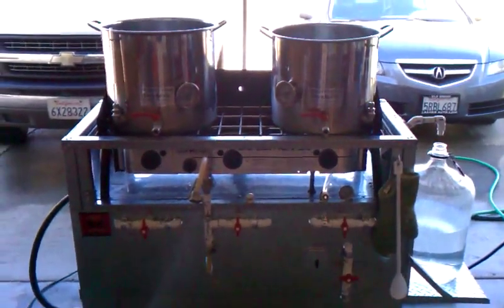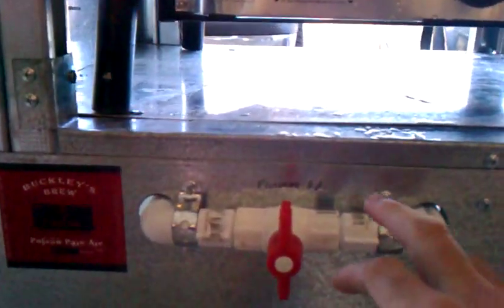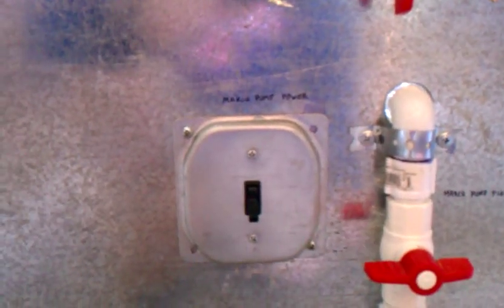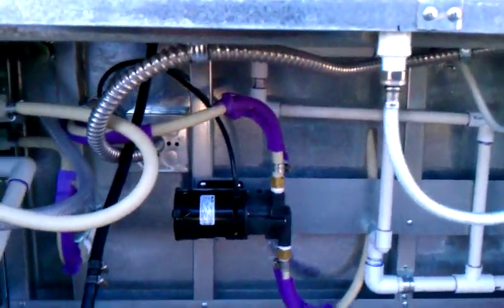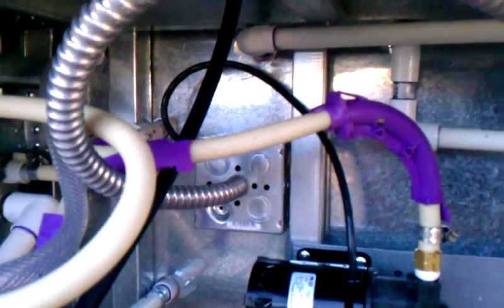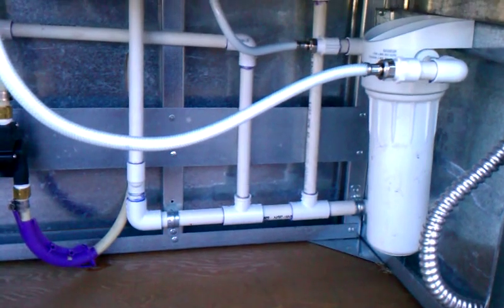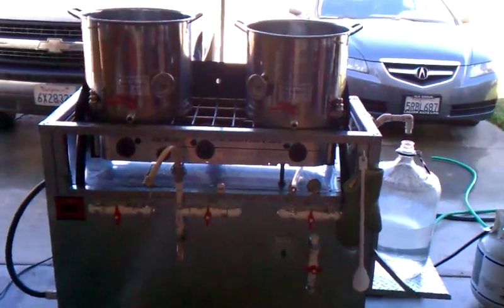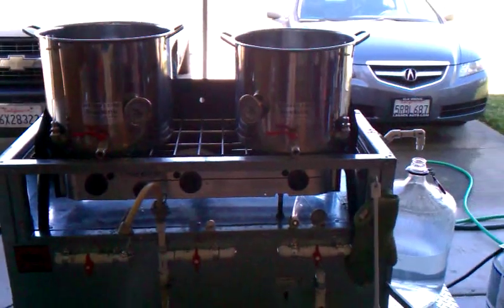DIY-Home Brew Rig Setup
Just a walk through of the new brew rig I made.